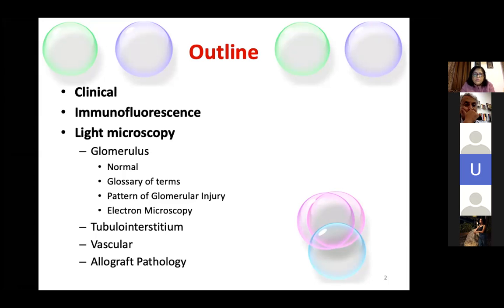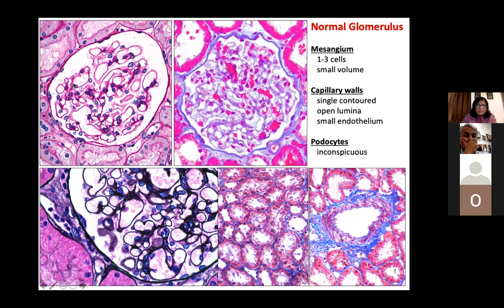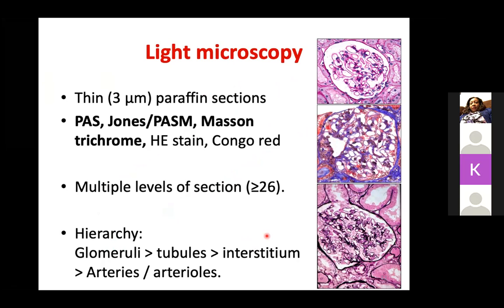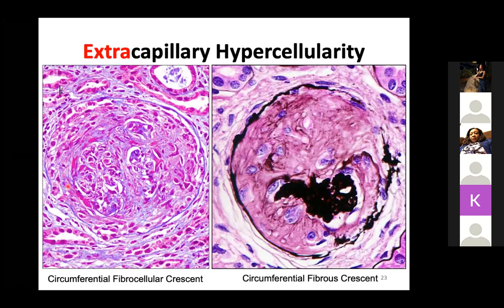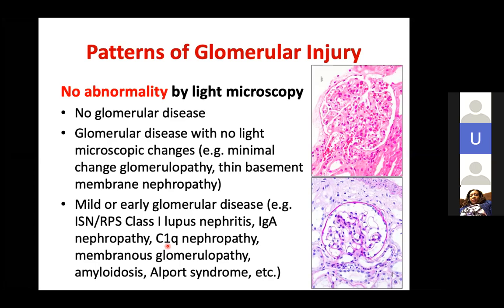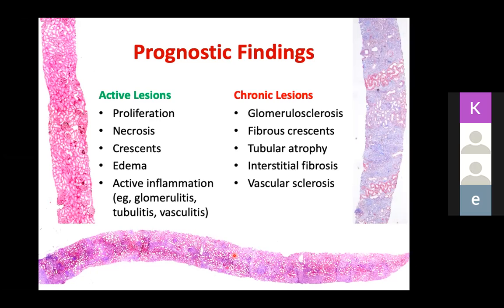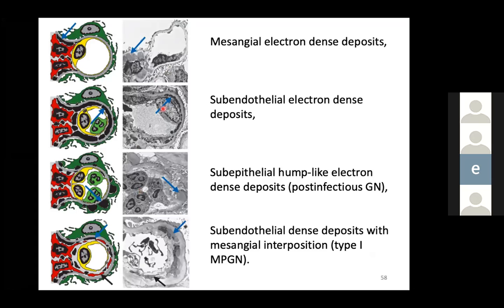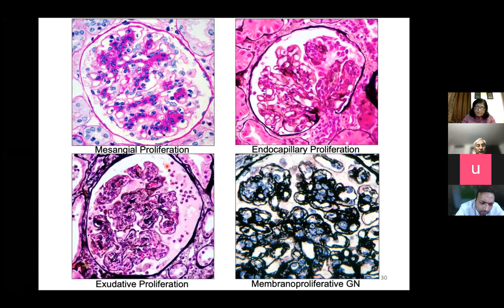Basics of Pathology by Dr Ritambra Nada - ISN SRC India-Nigeria Program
Professor Ritambhra Nada of PGIMER explains the basics of nephropathology to colleagues at University of Nigeria Nsukka Enugu as part of the International Society of Nephrology Renal Sister Centre Program